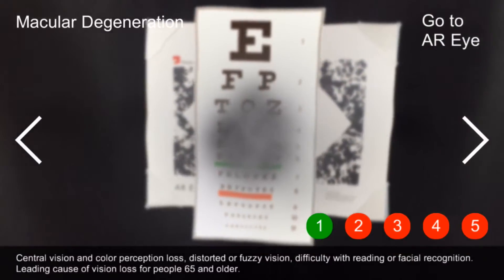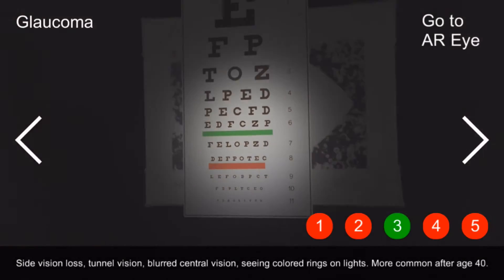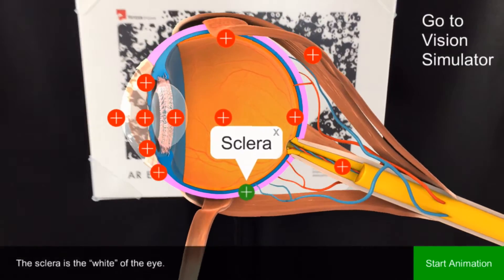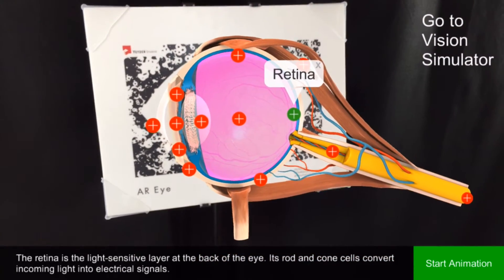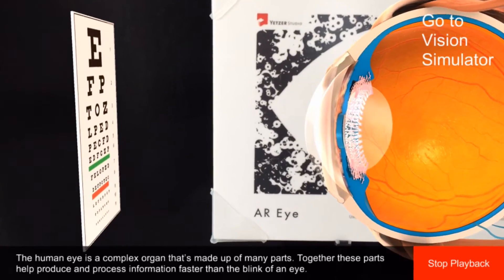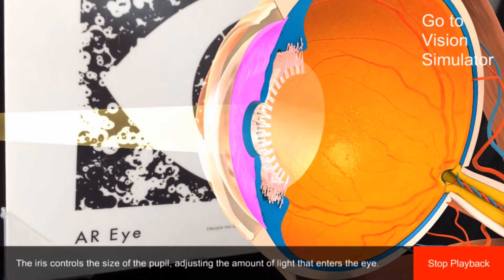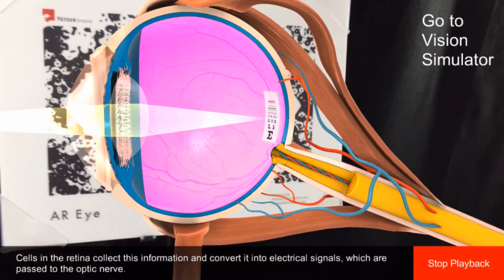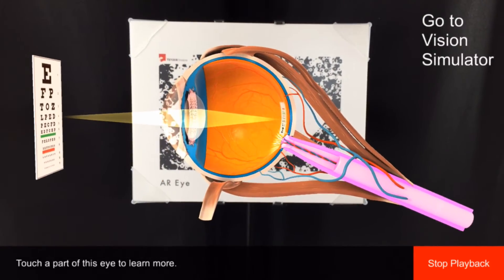Prevent Blindness AR Eye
Explore the human eye in augmented reality!